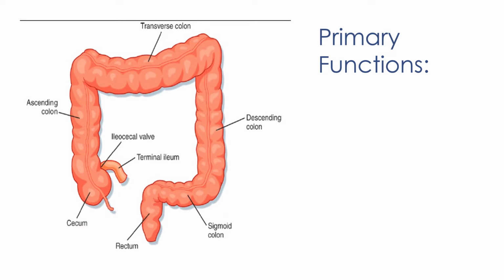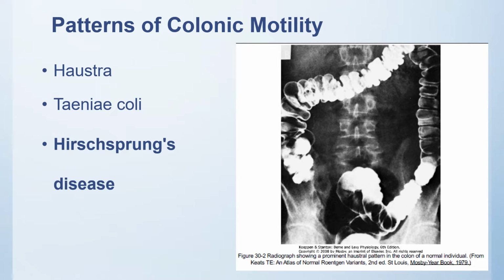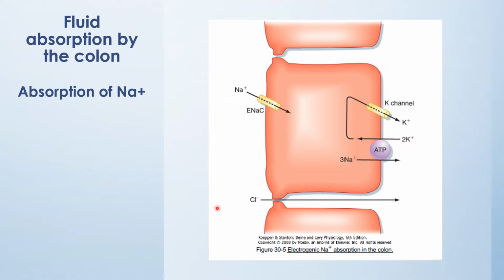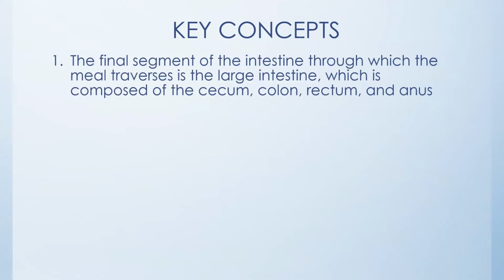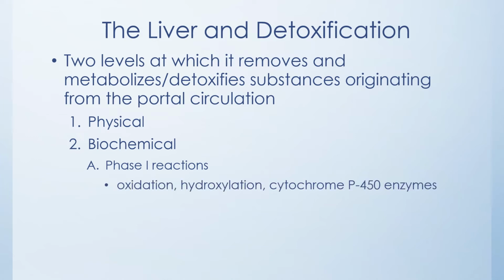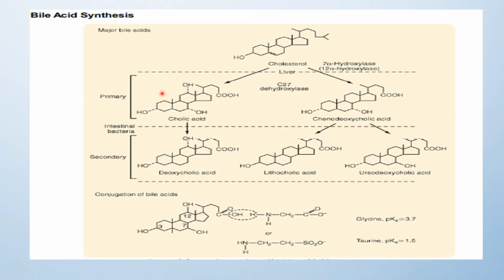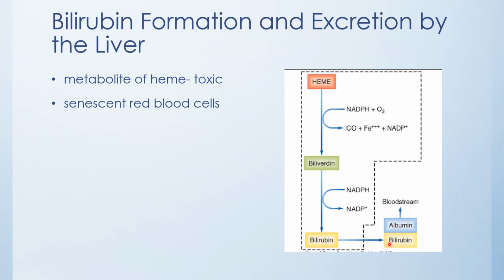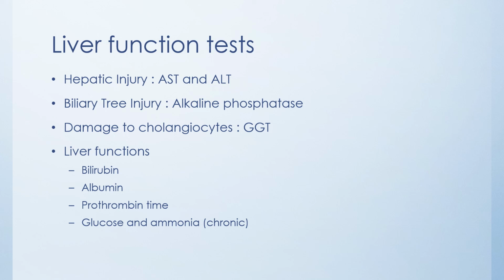Colonic Phase of the Integrated Response to a Meal and Transport & Metabolic Functions of the Liver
Lecture in Medical Physiology